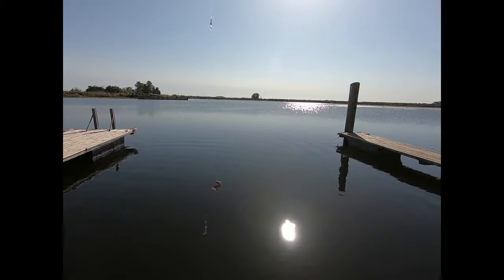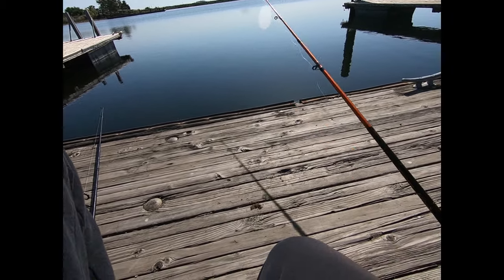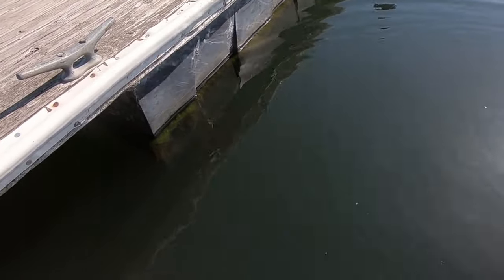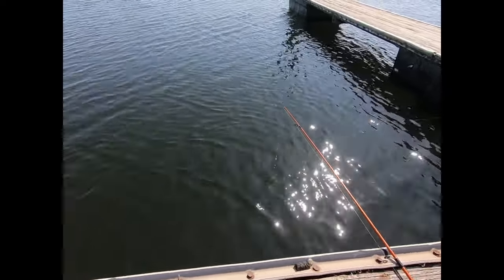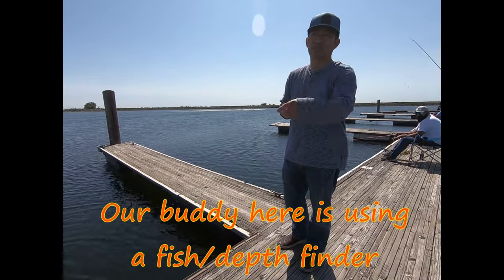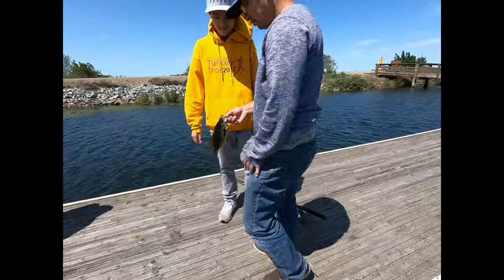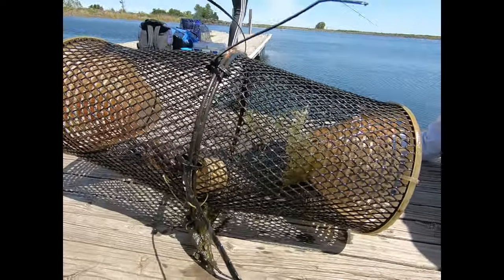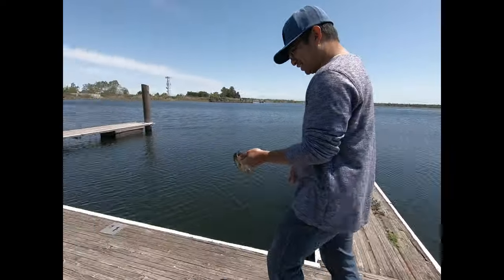While Bluegill & Bass Fishing a family of Crappie Hunters show up!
The fishing has still been tough! We're hooking into them when we can, today
I'm meeting up with Diego and targeting Bluegill, Red Ear & Bass. When I get to the spot I bump into two of the COOLEST fishermen who are going to also start a YouTube fishing channel.

Later in the day a family of 4 (and subscribers of ours) show up and they have ONE thing in mind. To hunt down Crappies! With a depth & fish finder in hand they're going to try to locate on hook up some Crappies!

WARNING: Special effects during editing may cause seizures. Little tobacco use. Brief scenes with beer.

Starring: Ken
Guest Starring: Lamar, Kenny, Diego & Family and a REALLY cool Subscriber (the Crappy hunter)
Music Genre: Country
Video Episode: 158